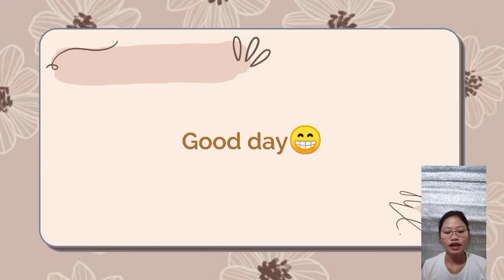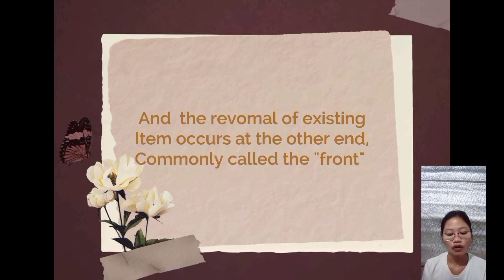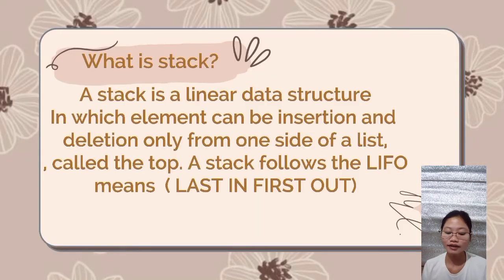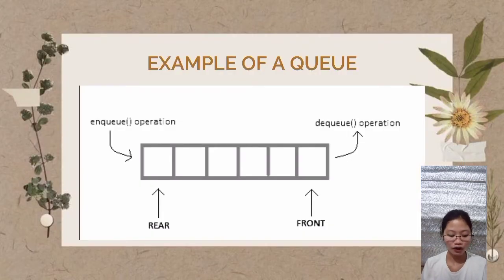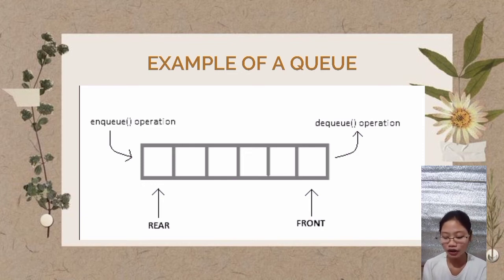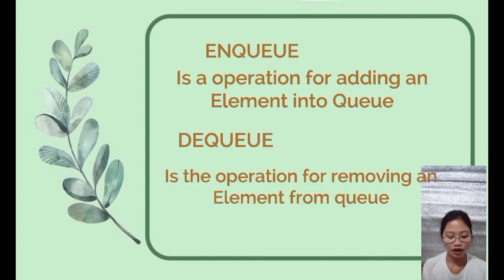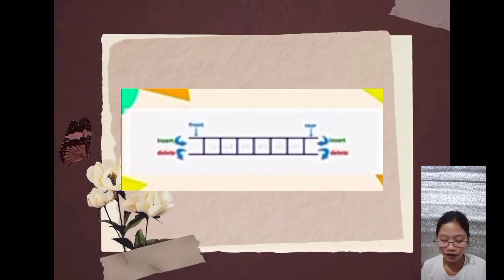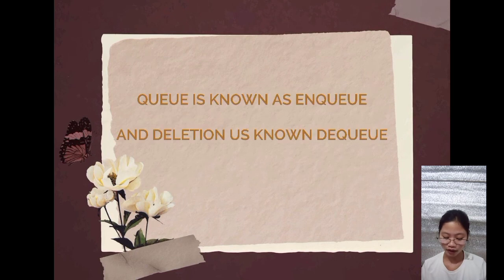REAL - WORLD EXAMPLE OF A QUEUE